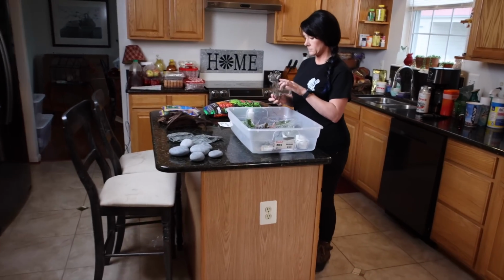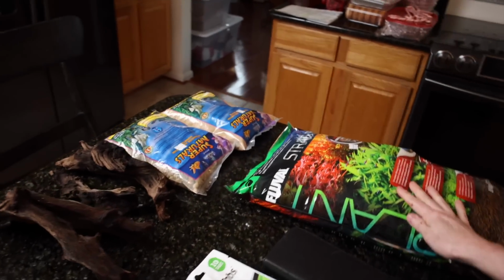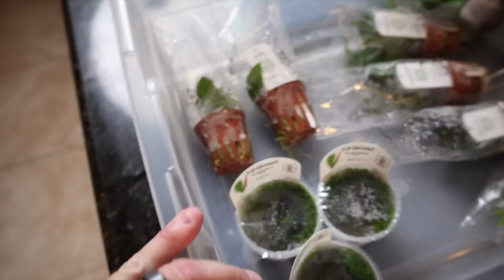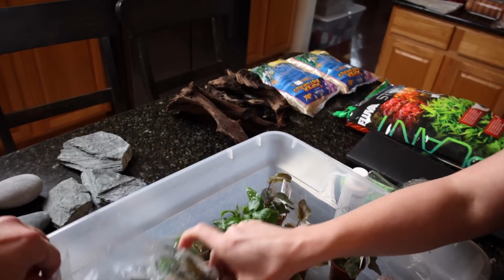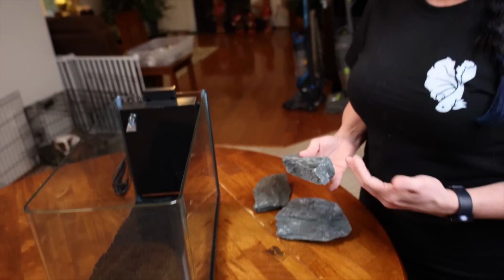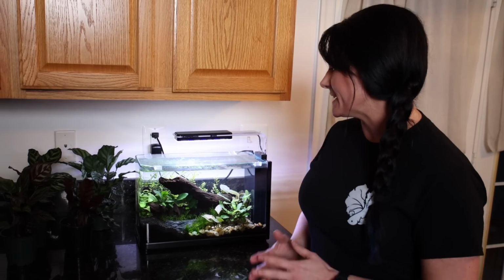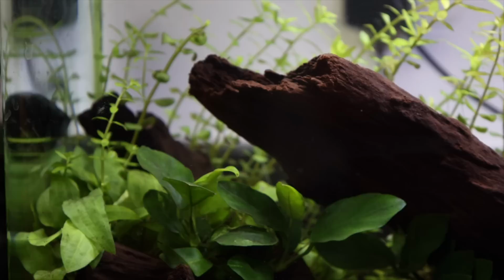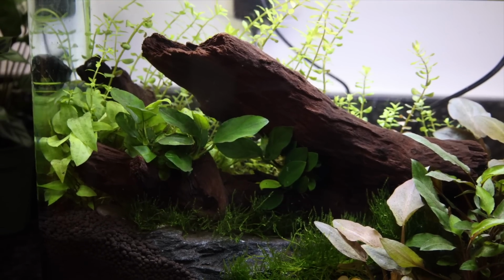6 Easiest Aquarium Plants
🛒 Links to popular products we use:
Ick Medication We're tired of killing aquarium plants, in this video we team up with Tropica to try again.

Here is the link to the aquarium used in this video